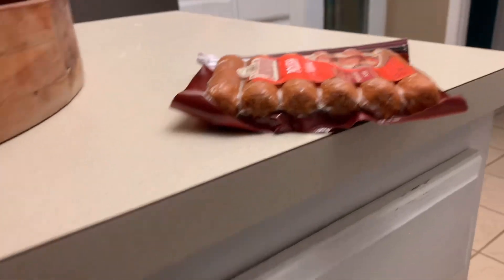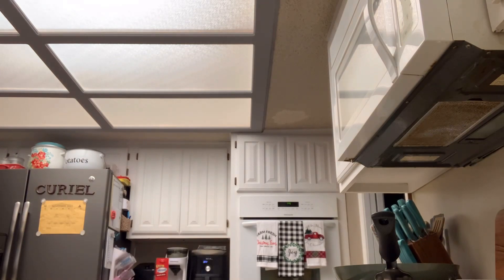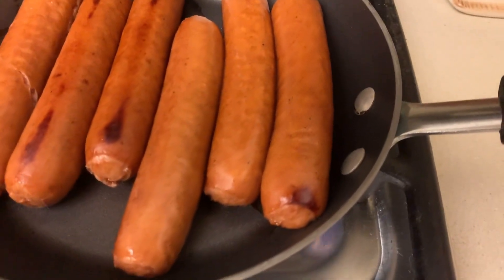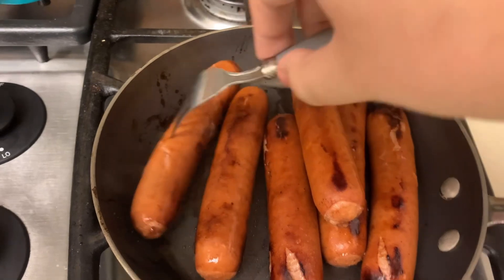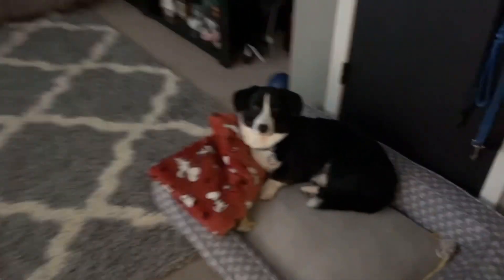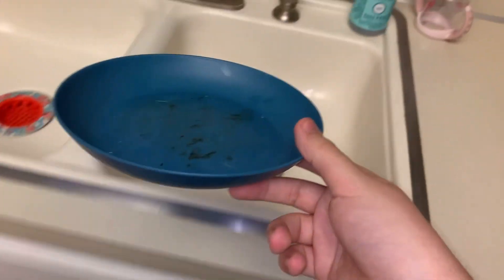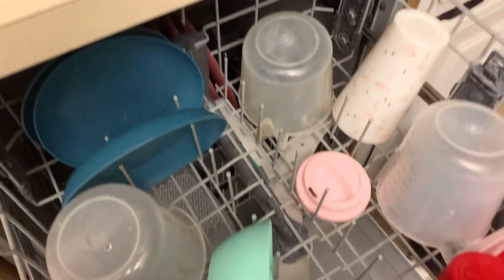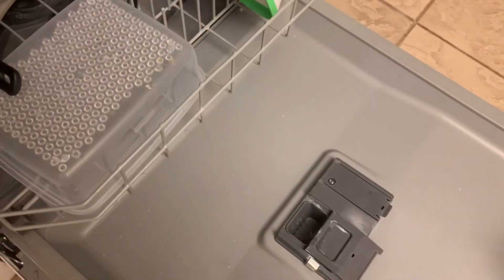Scrooge Cooks: Polish Sausage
Oou.

special guest French Fry